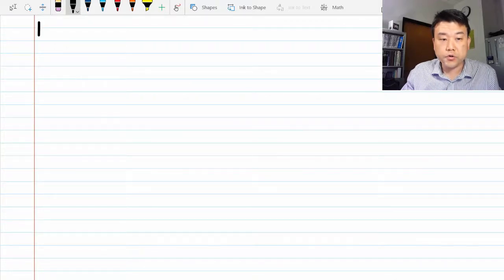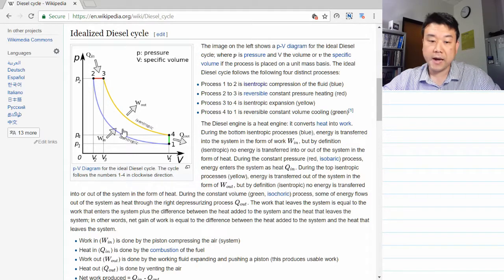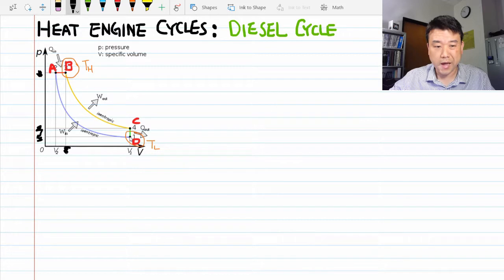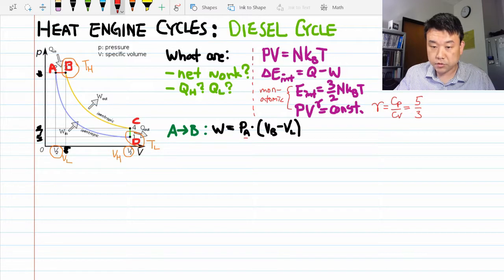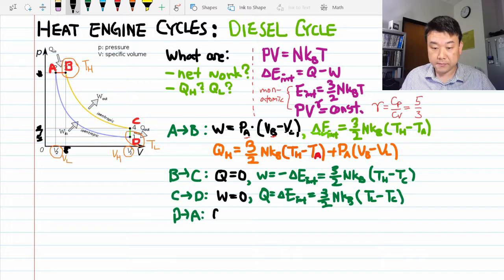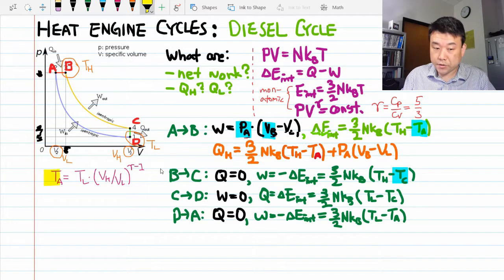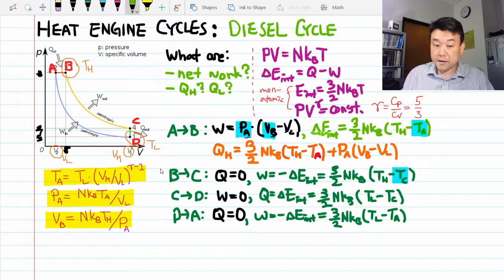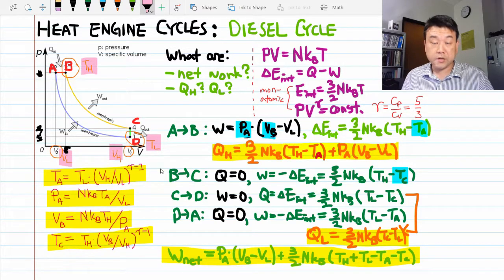Heat Engine Cycle Example, Diesel Cycle